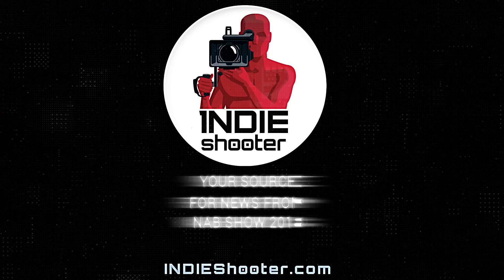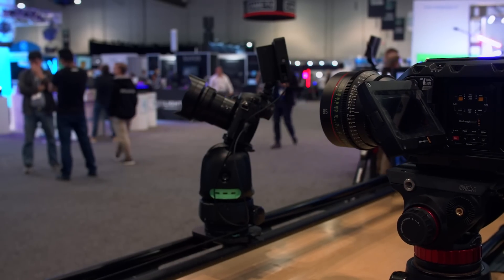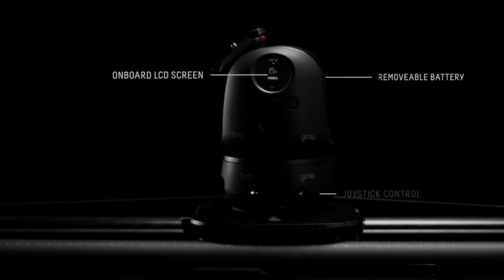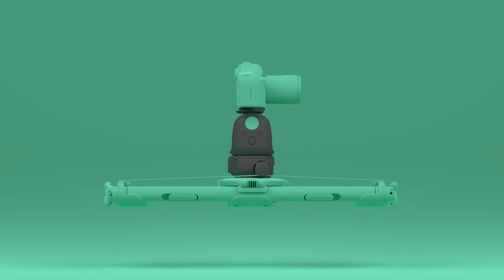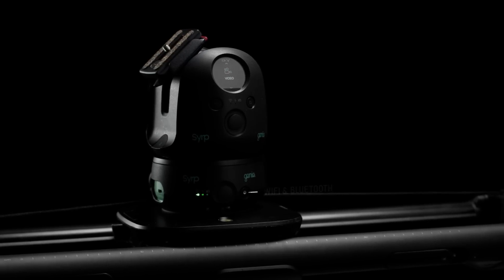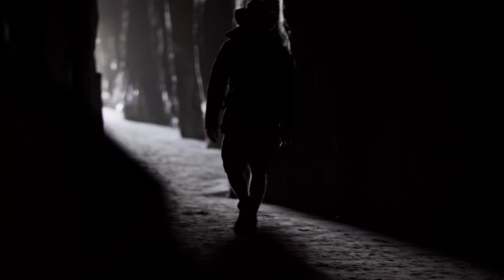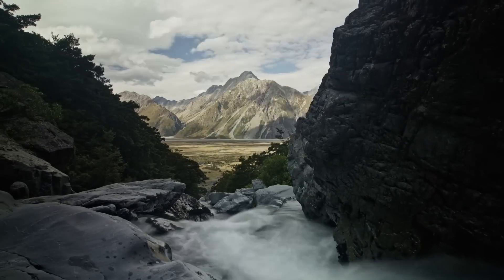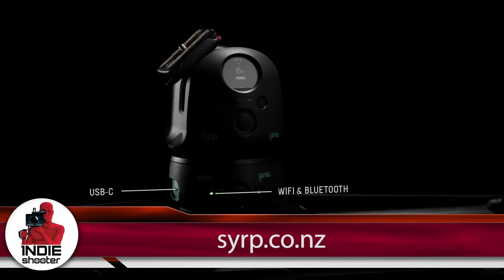Syrp Reveals the New Genie II at NAB 2017 MoCo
Syrp’s line of products have always fascinated us, bringing smooth and simple motion control into a super small and easily configured package. The premiere product from Syrp, the Genie, recently got an upgrade in the form of the Genie II, so we stopped to speak with Syrp’s Ben Ryan for more info on their latest motion control device, complete with “keyframes, full camera control, Live View, high-speed wireless connection, multi-axis movement and much, much more.”